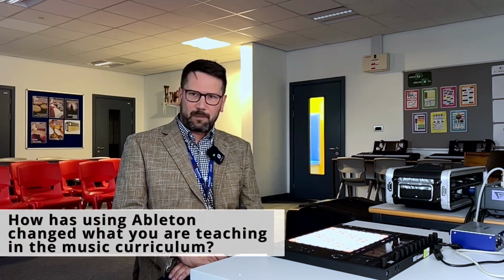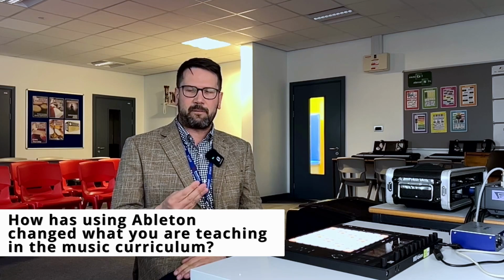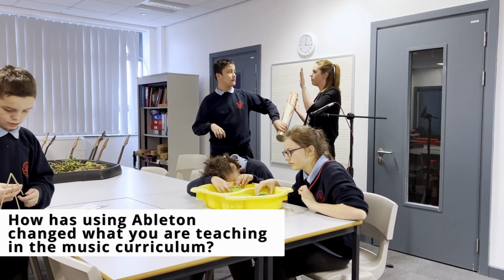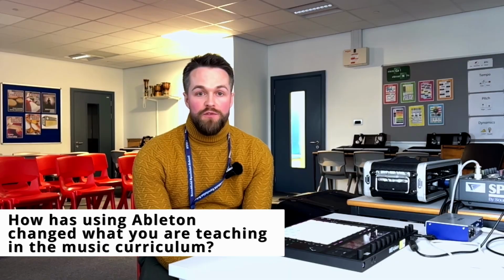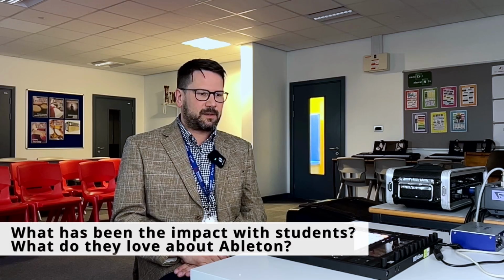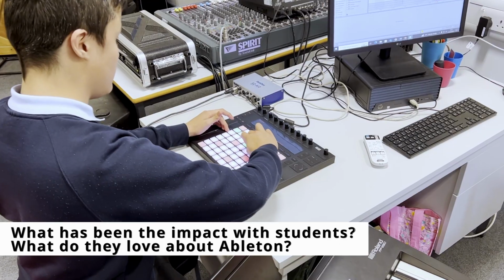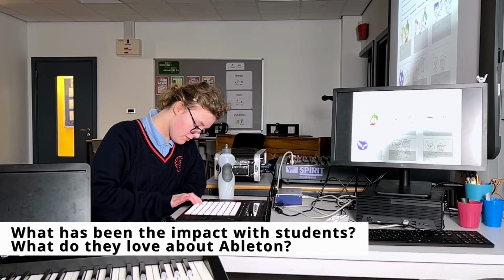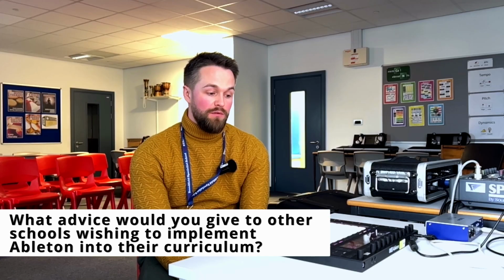Lancashire Music Service X Ableton @ Broadfield Specialist School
The incredible Broadfield Specialist school show the impact and reach of using Ableton Push 2 and Live in their curriculum and setting. In this short video, teachers Danny and Ste offer insights into how this amazing equipment has changed their music curriculum, offer some tips and we see Ableton and Push 2 in action.

Lancashire Music Service is proud to have an innovative partnership with Ableton, enabling us to provide Secondary, Specialist Schools and PRUs with Ableton Push 2 and Live Licences at no cost to schools. This enables music technology to be a core part of any music curriculum removing barriers and improving acess for young people across the county.